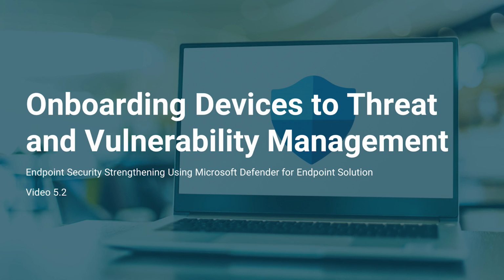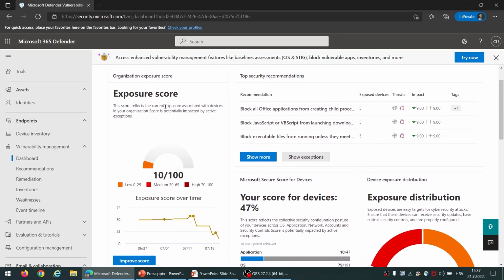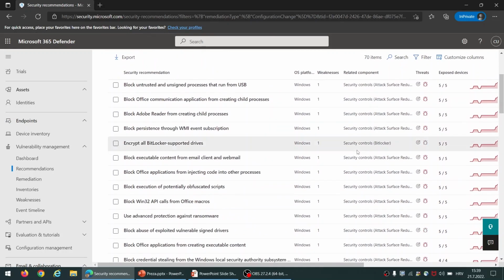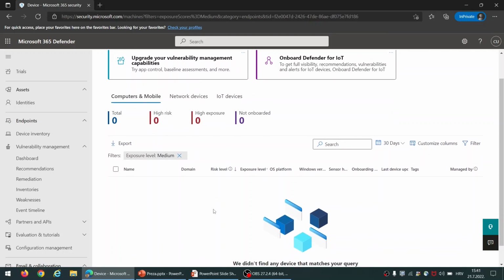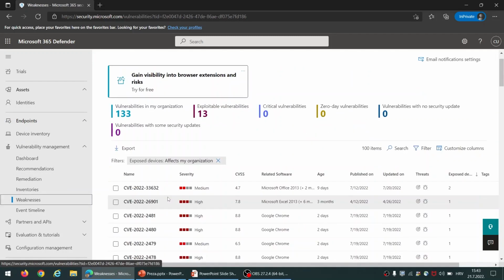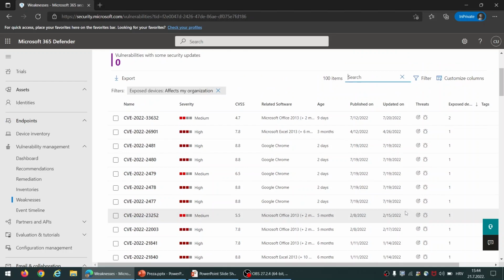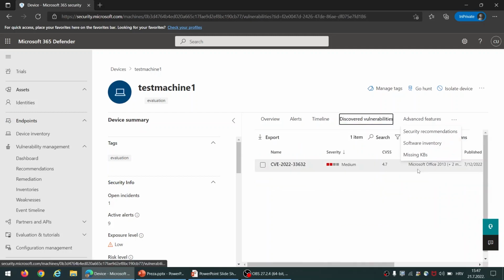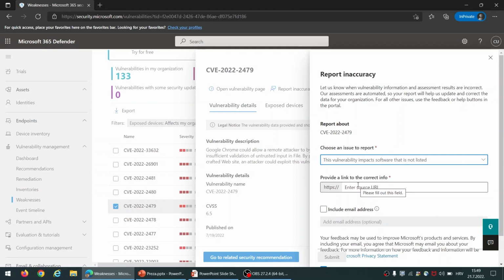Onboarding Devices to Threat and Vulnerability Management | Lecture#14 | Module 05